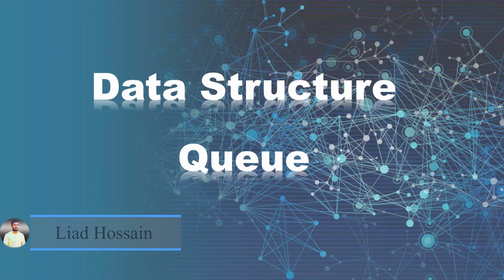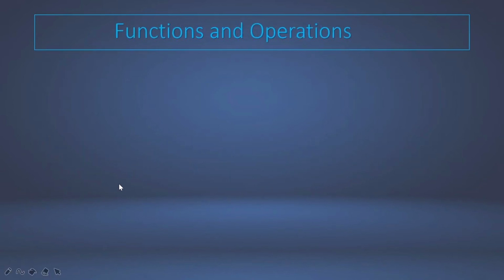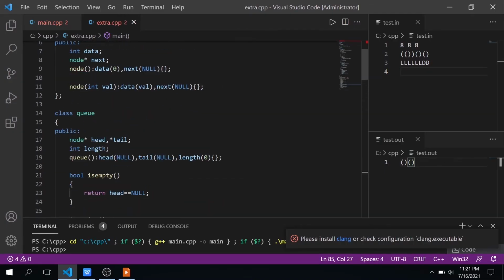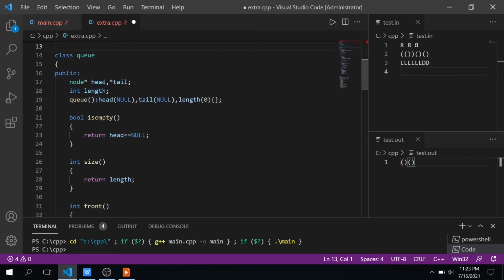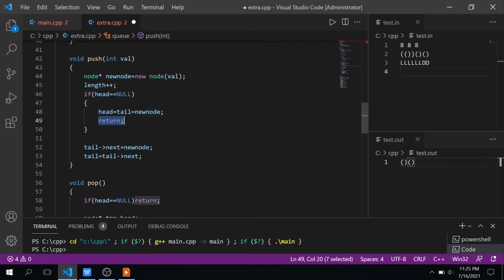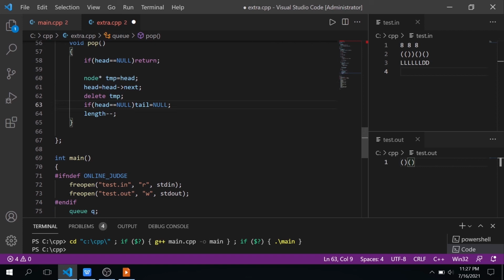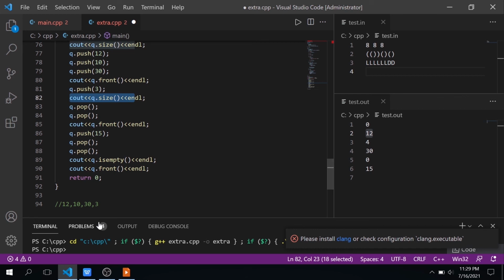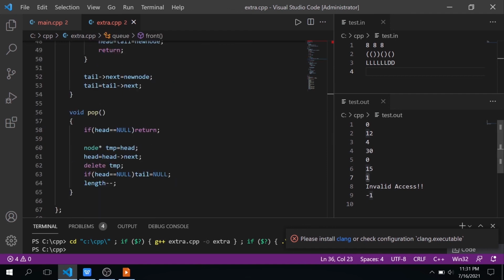All About Queue Data Structure | Queue Data Structure for Beginners.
In this video I'll discuss about Queue Data Structure.I'll also show implementation of some functions and operations of queue in c++.
In this lecture I'll give you  all the basic information of queue and I'll show you the implementation of all the common functions and operations in more easier way.

If you have any doubt or question you can ask me in the comment section.
Thank you guys for watching and keep practicing.